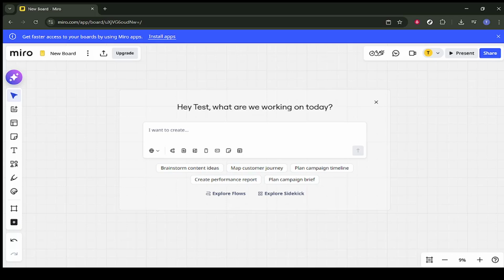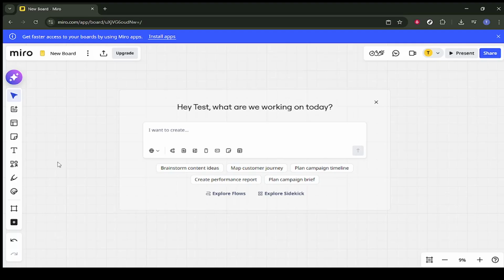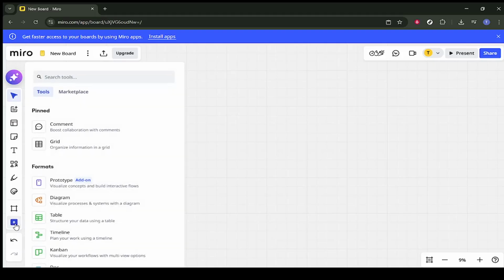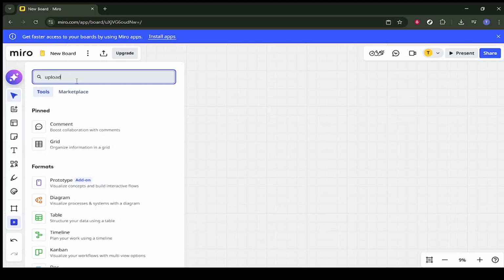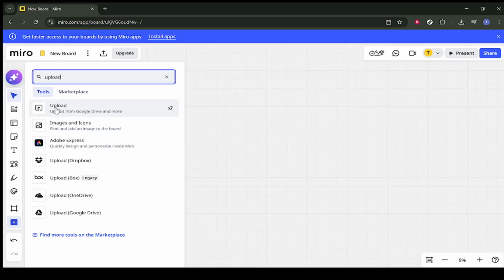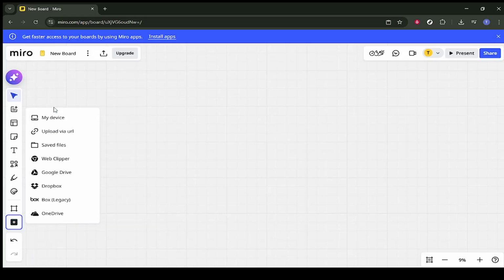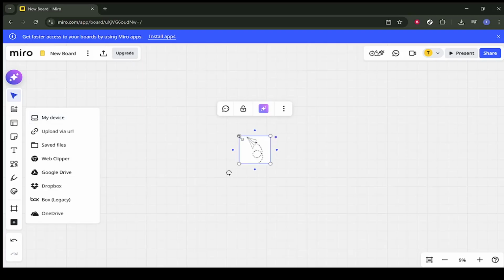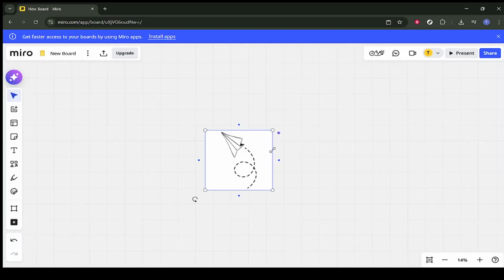How To Upload Images In Miro [2026 Guide]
-Google Drive
-Google Meets
-Google Sheets
-Google Chrome
-Google Forms
-Google Gmail